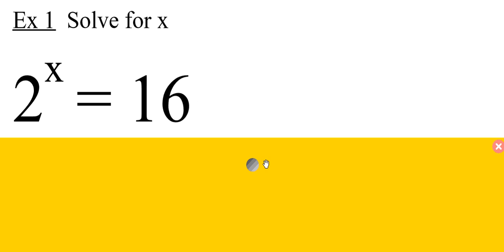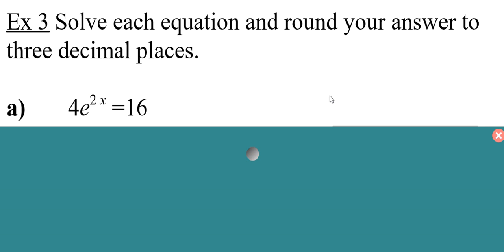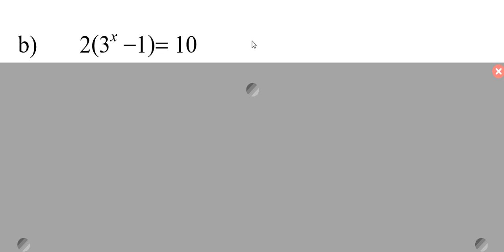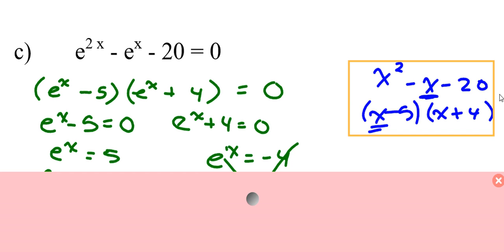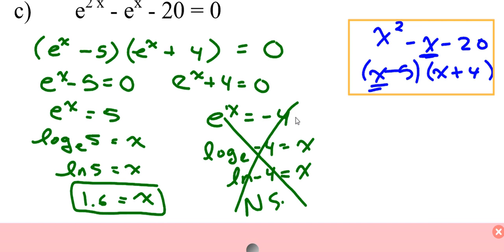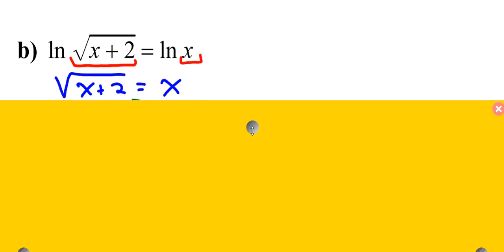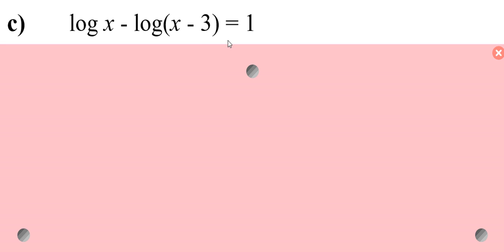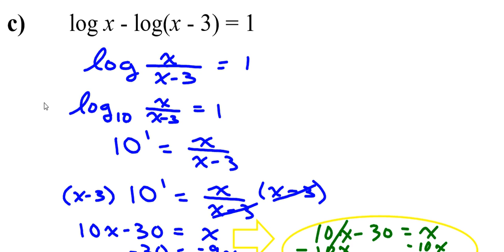PC Lesson #30 Solving Logs and Exponetial Eqs